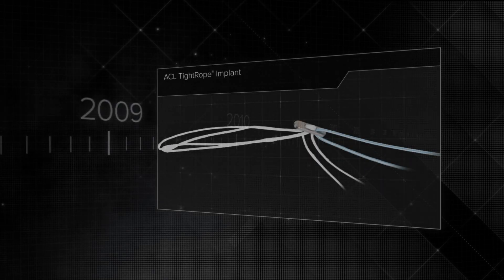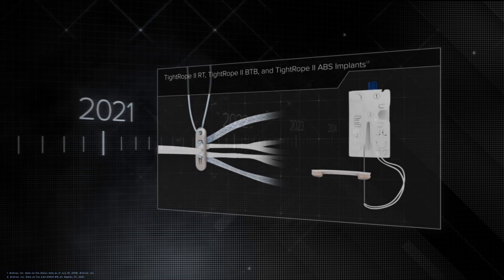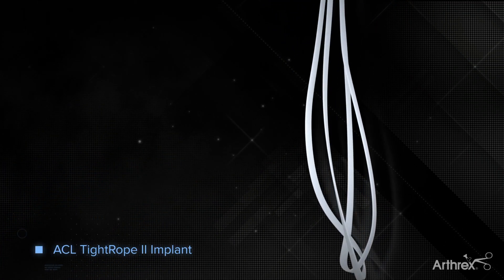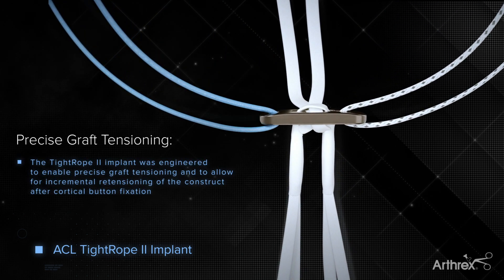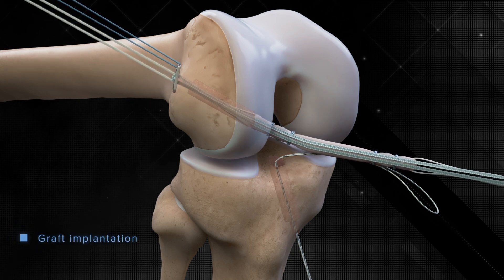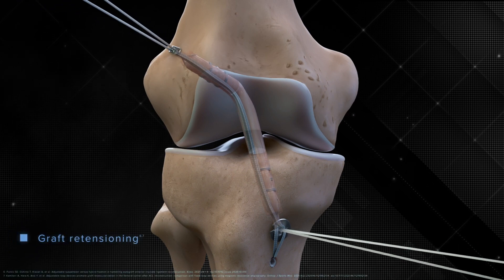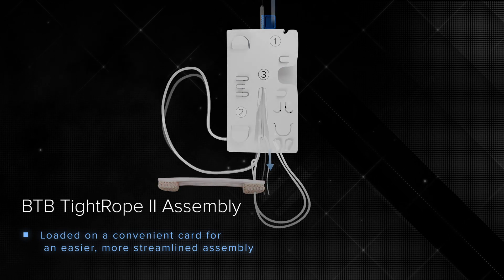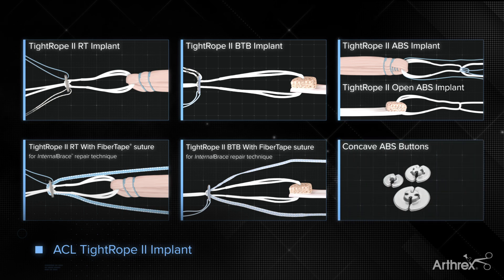Introduction to the TightRope® II Implant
Today's WhatsNewAtArthrex animation highlights the ACL TightRope® implant’s successful clinical history, introduces the TightRope II implant and explains the new implant’s unique features and benefits.